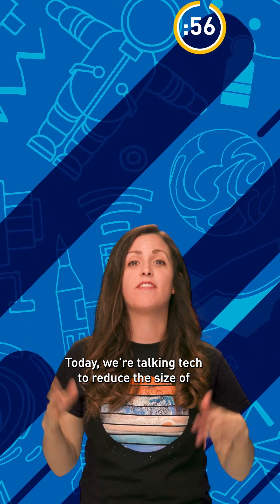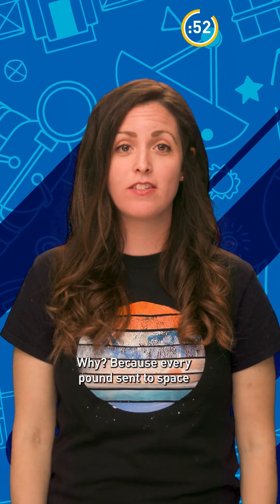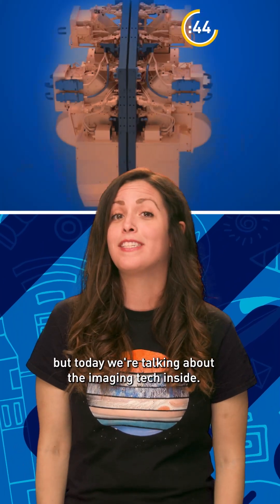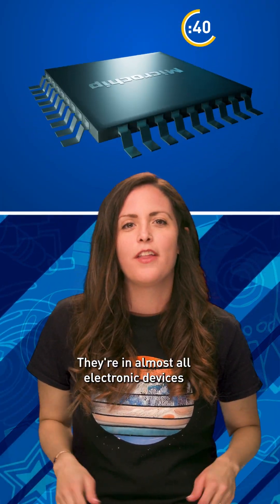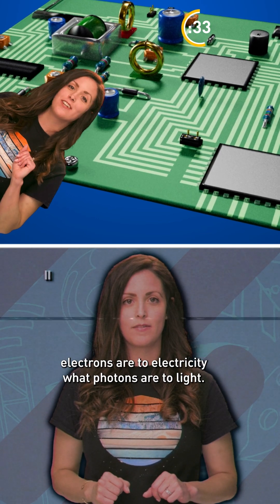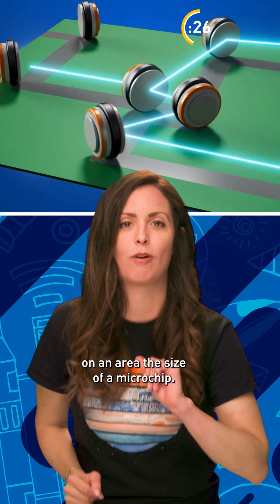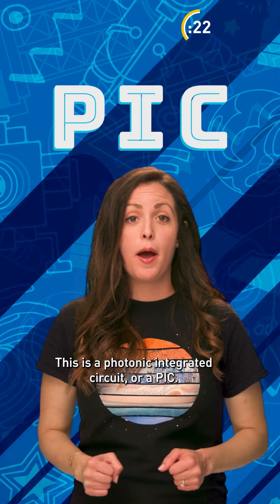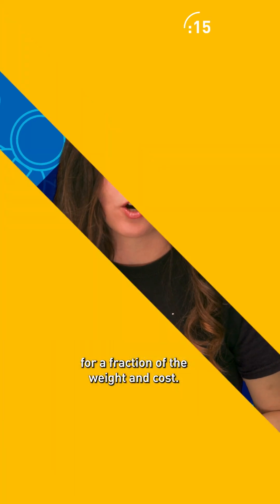60-Sec Tech: Shrinking Spacecraft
In the near future, we will use small tech for BIG discoveries. In this episode of 60-Sec Tech, we look at photonic integrated circuits (PICs) and learn how this emerging technology could change the way we see the universe.